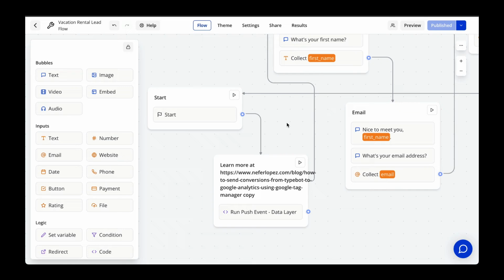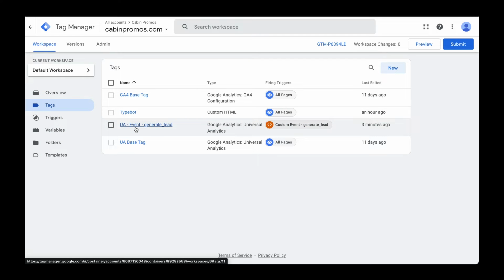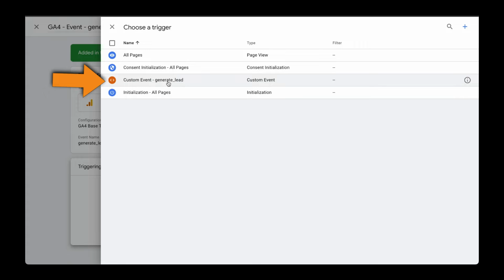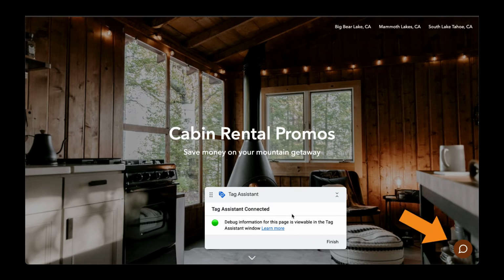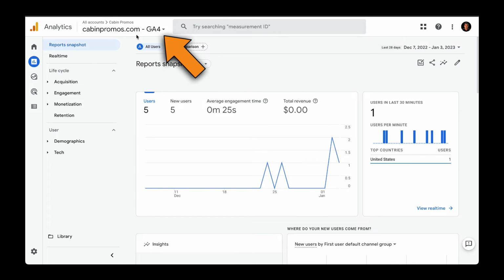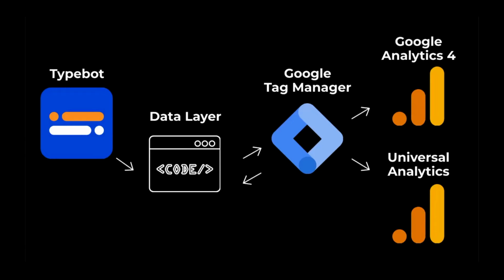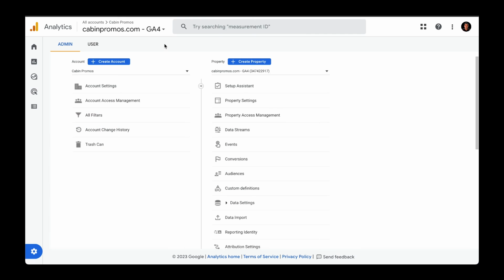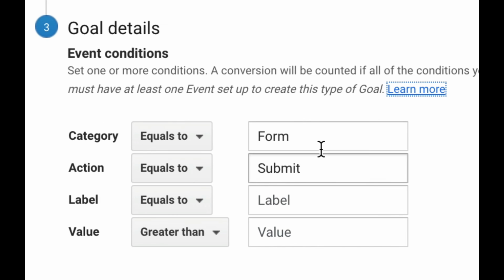Lesson 11: Setup GA4 Event with Generate Lead Trigger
And let's not forget about GA4. We'll need to configure the event with the GTM trigger so it doesn't feel left out.